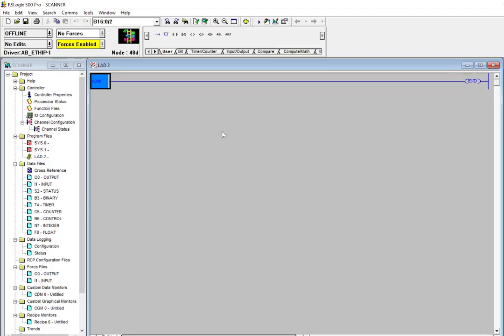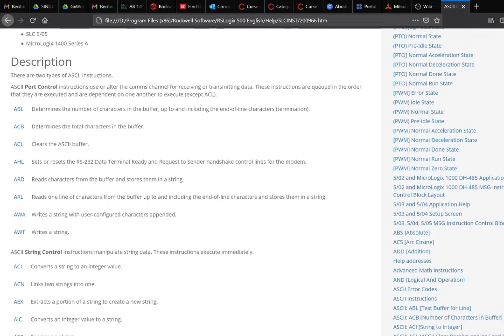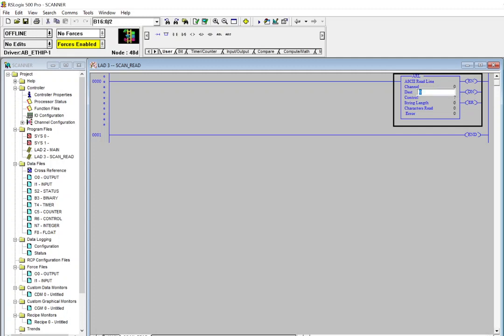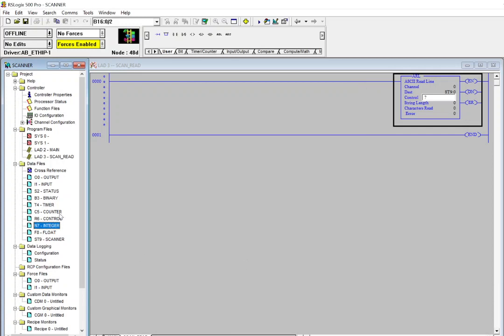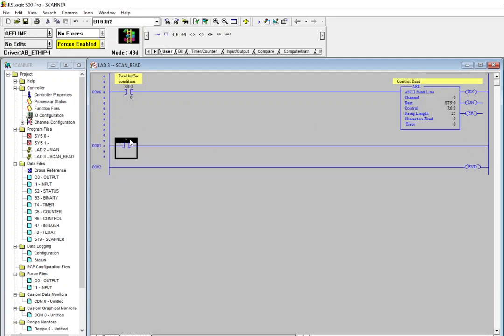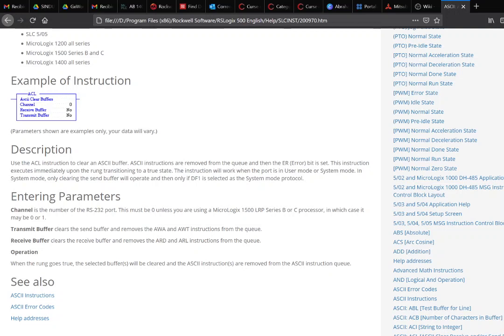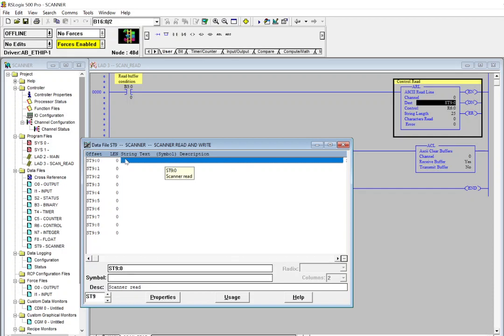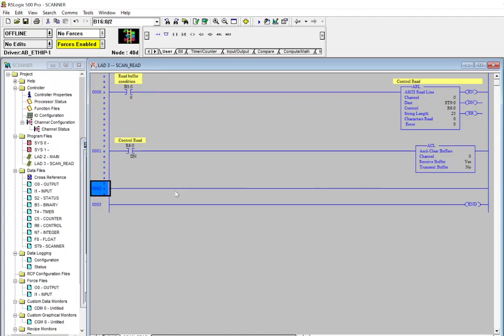MLX 1100 or MLX1400 Serial Comms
Short explanation on how to use a Scanner or a Serial RS232 device with a micrologix 1100 or 1400